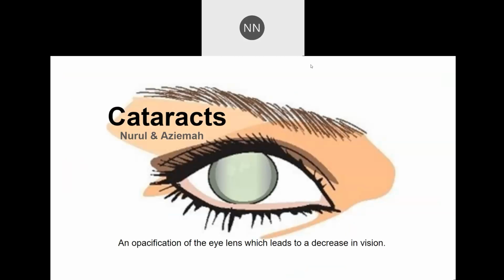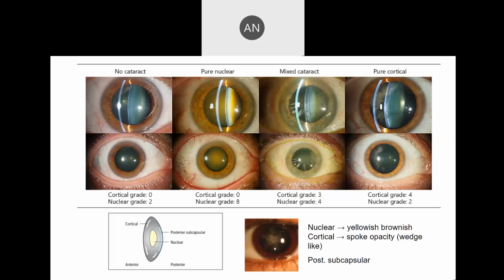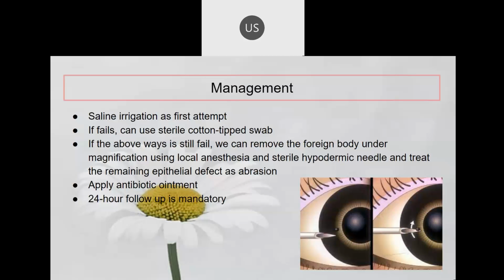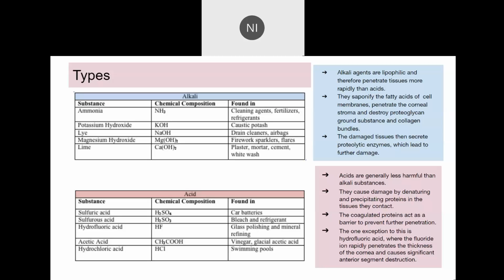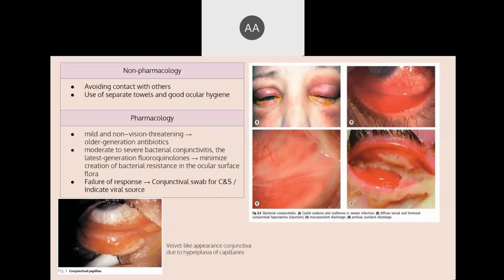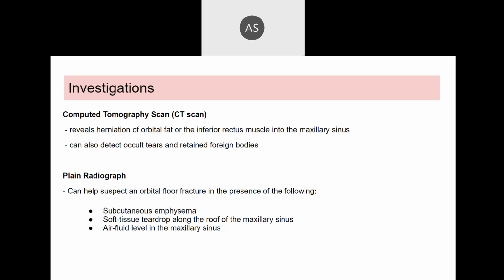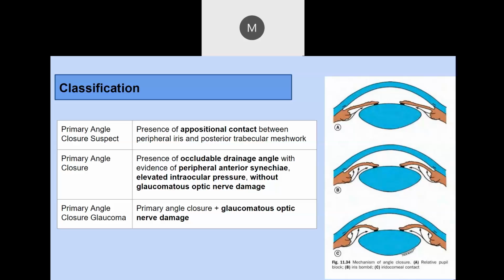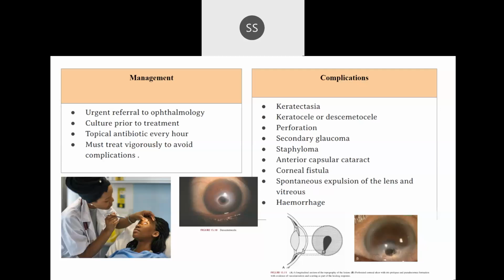Fixed Learning Module 1 w/ Dr Hadi and Dr Ooi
This is a video recording of Fixed Learning Module 1 where Group 2 Year 4 medical students discuss with Dr Hadi and Dr Ooi regarding common problems of the anterior segment